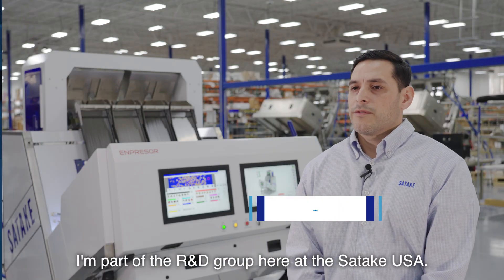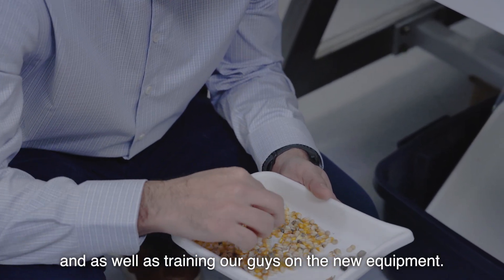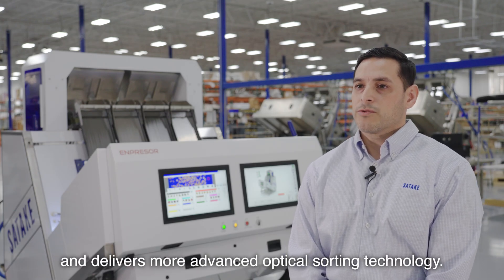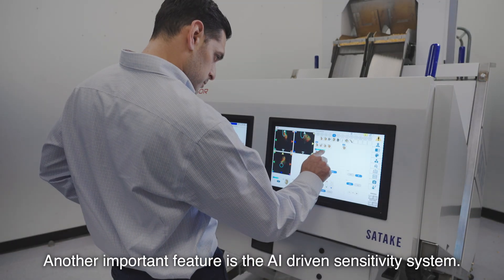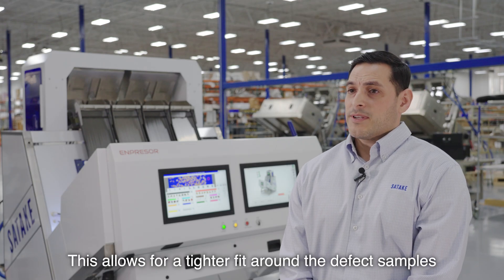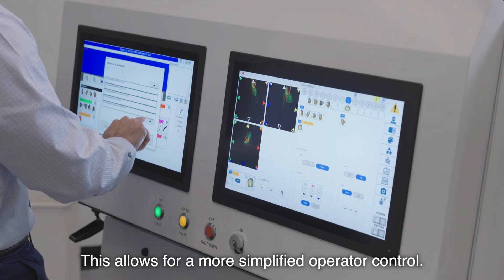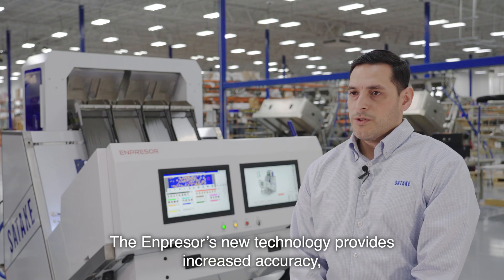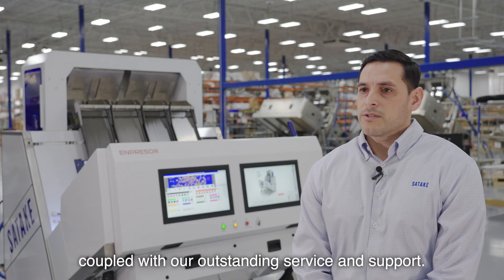Optical Sorter "ENPRESOR"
The ENPRESOR is Satake’s latest innovation in optical sorting technology, designed to maximize efficiency, precision, and reliability in your production line. Featuring advanced AI-driven 3D Auto-Fit Pattern Sorting System, and High-Intensity LED Illumination, the ENPRESOR significantly enhances throughput and sorting accuracy. With Dual 19-inch Touchscreens, Built-In Diagnostics, Real-Time Counting, and Seamless Integration with existing automation, the ENPRESOR ensures smooth operation and simplified maintenance. Upgrade today and experience unmatched sorting performance and consistent product quality.